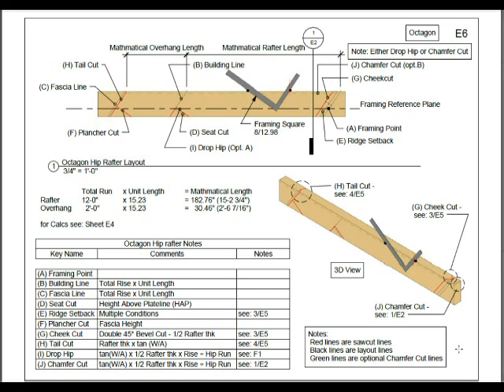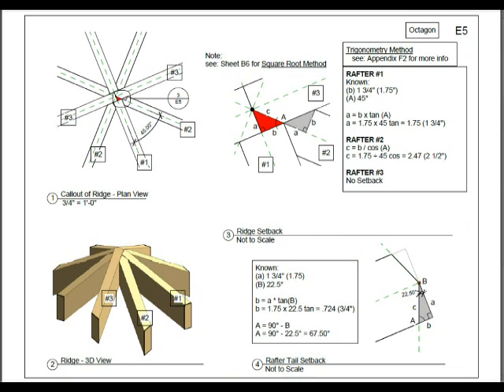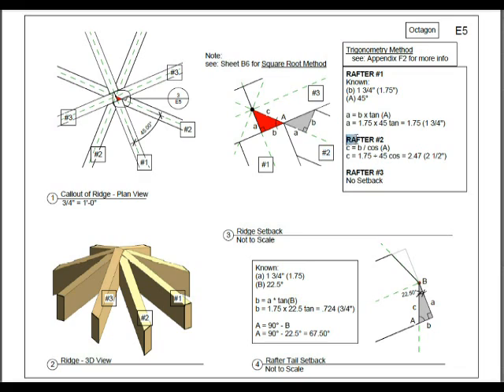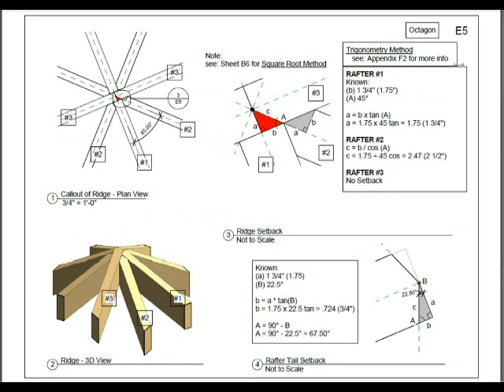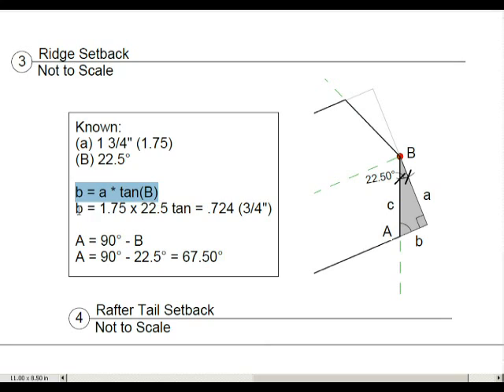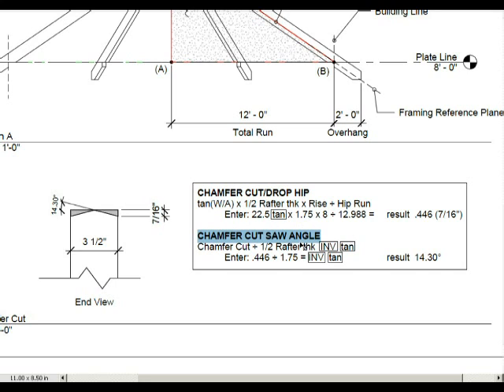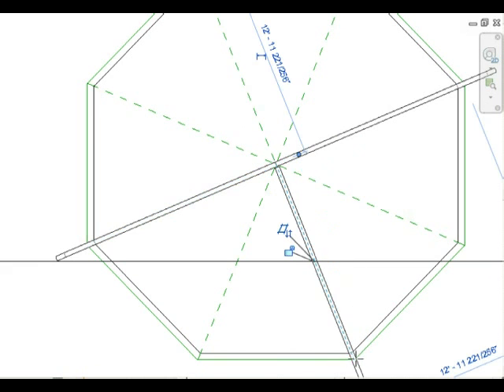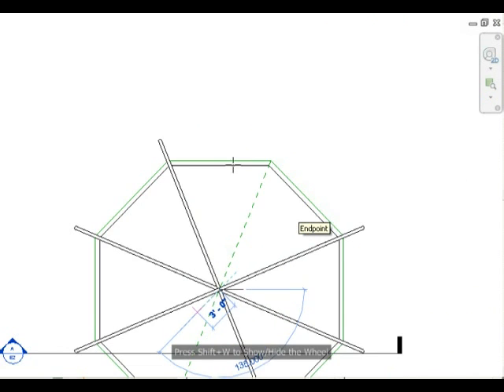Gazebo Roof Framing - Part 2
Layout and cutting of rafters for Gazebo. Beware: it uses math!